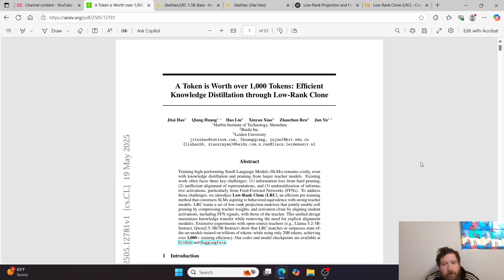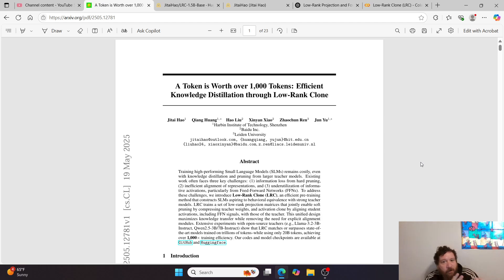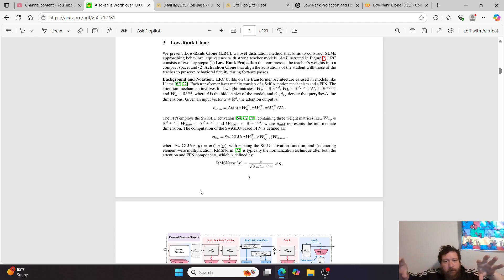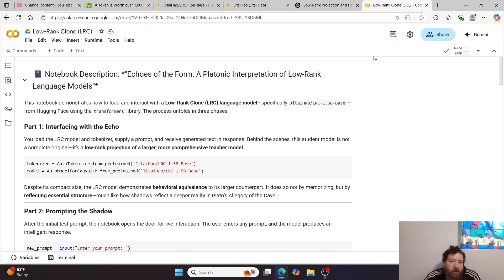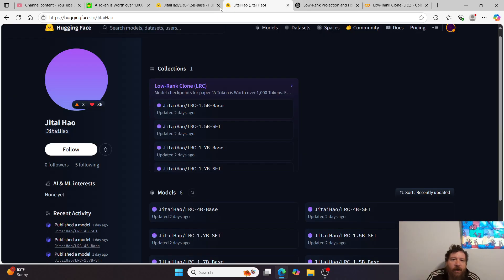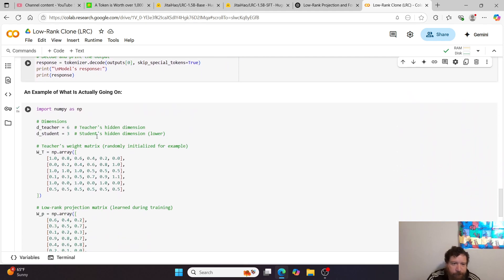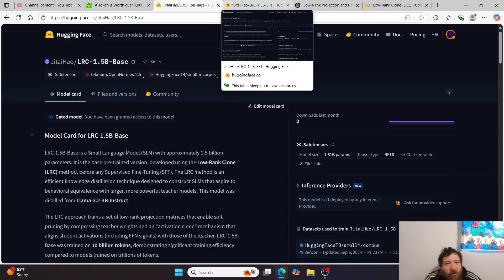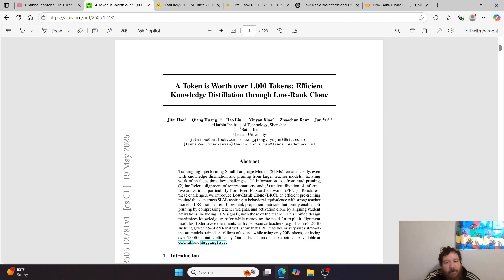A Token is Worth over 1,000 Tokens: Efficient Knowledge Distillation through Low-Rank Clone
This YouTube video explains a research paper called "A Token is Worth over 1,000 Tokens: Efficient Knowledge Distillation through Low-Rank Clone" [00:01]. The paper introduces an effective method for compressing large language models (LLMs) [00:36].

Key takeaways include:

The compression technique relies on low-rank cloning of the model's weights [00:36, 02:57].
This method involves creating a smaller "student" model from a larger "teacher" model by using a low-rank projection of the teacher's weights [03:21].
The student model is not trained on new data but learns directly from the teacher's weights and their projection [04:38].
These smaller student models can perform very well, sometimes even outperforming the larger teacher model in certain situations [05:02, 05:25].
The video highlights the idea that models learn from abstractions of data rather than the raw data itself [01:18].
The practical benefit of this research is more efficient and cost-effective LLM compression [13:32, 13:49].
The models and code discussed are available on Hugging Face [07:53, 07:57].
The teacher model in the paper was trained on the FineWeb EDU and OpenHermes 2.5 datasets [12:29].